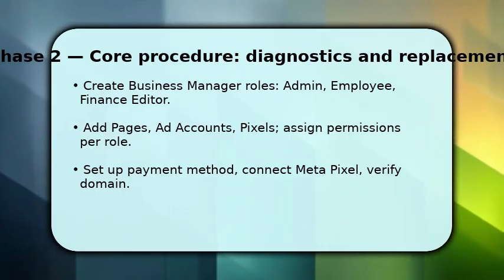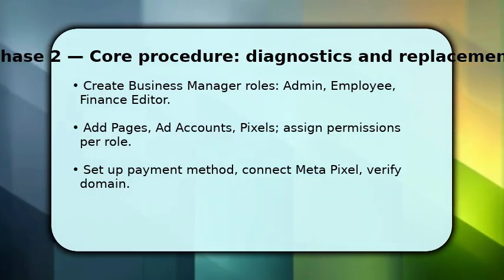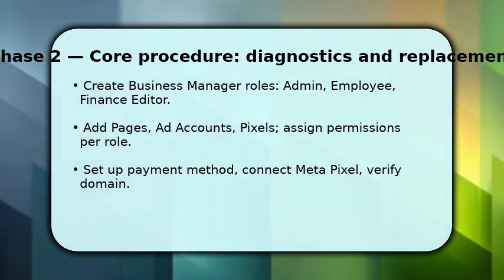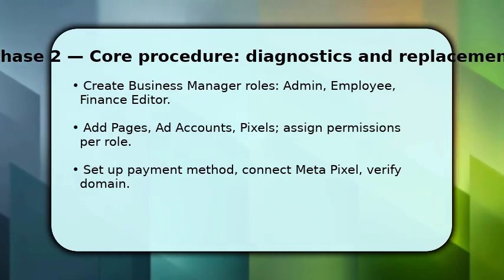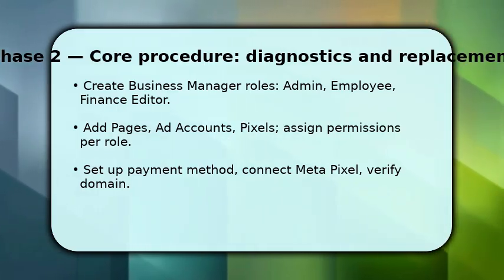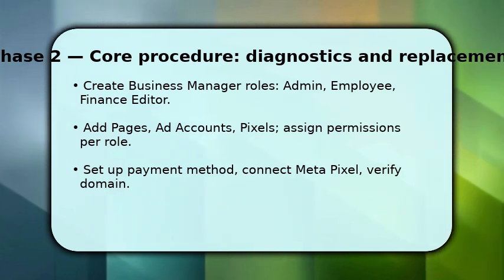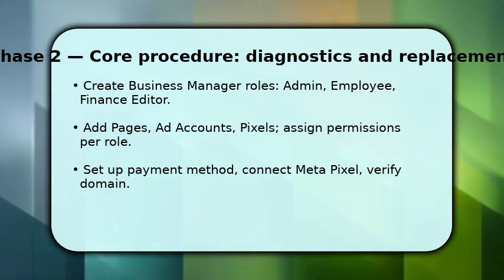How to Use Meta Business Manager - Easy Guide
How to Use Meta Business Manager - Easy Guide | 🔒 Surfshark VPN Deal — Stay private and secure. $1.99/mo + 3 Months Free ▸

Discover the ins and outs of using Meta Business Manager for streamlined business operations. This easy guide covers essential features, setup processes, and best practices to enhance your online presence.